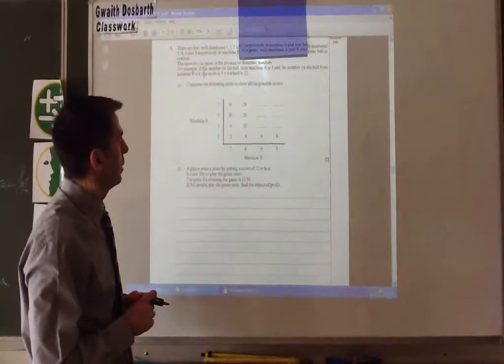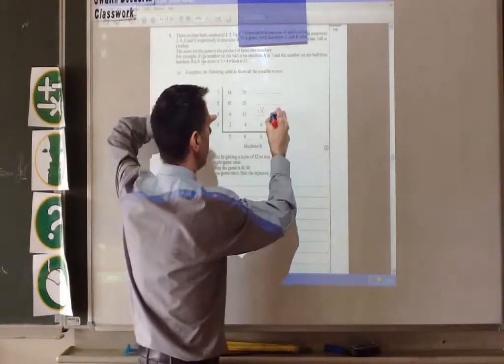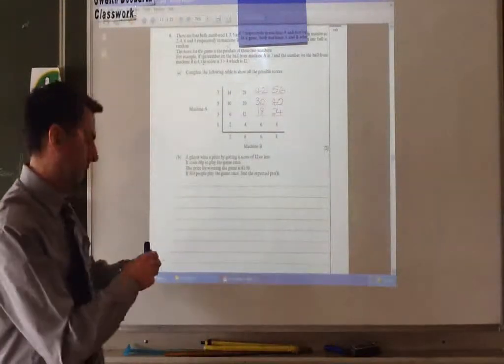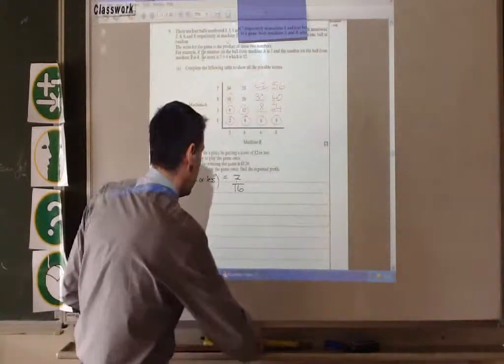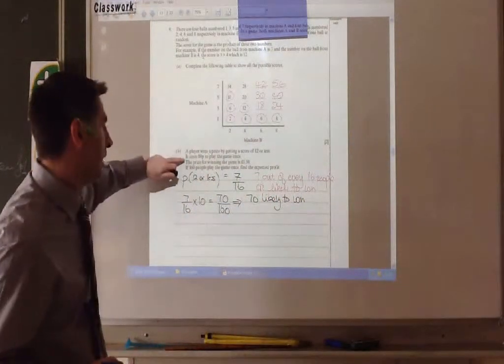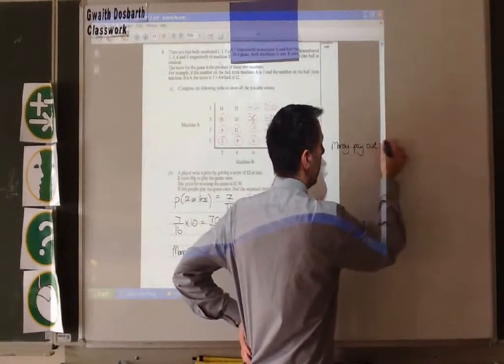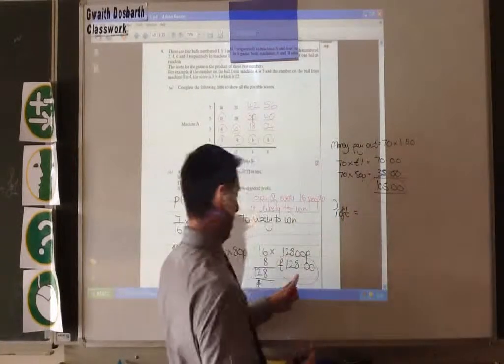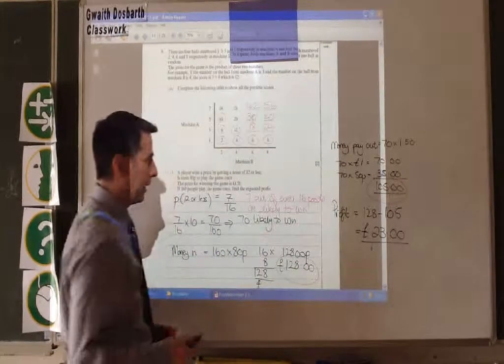Possibility Space Diagrams